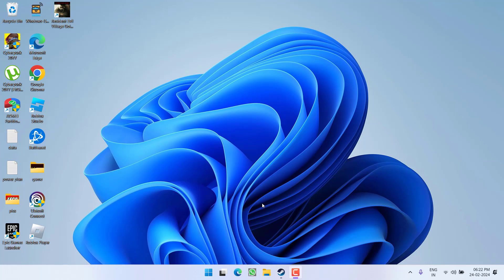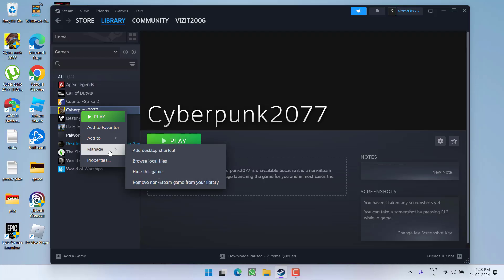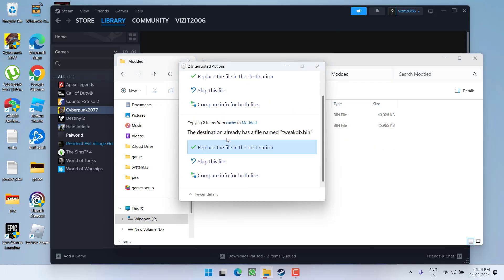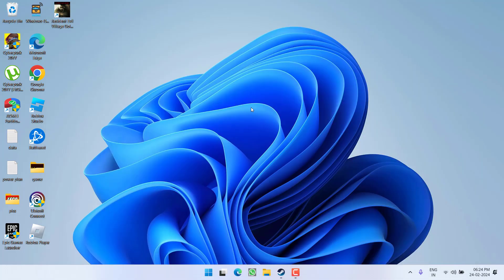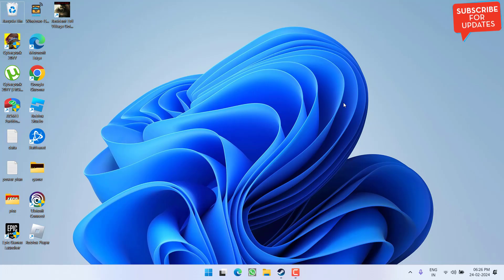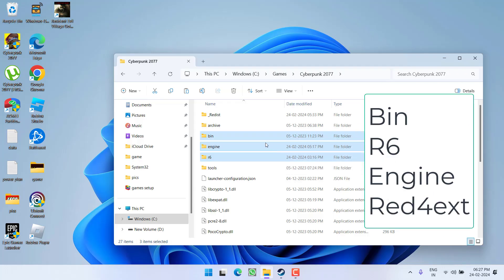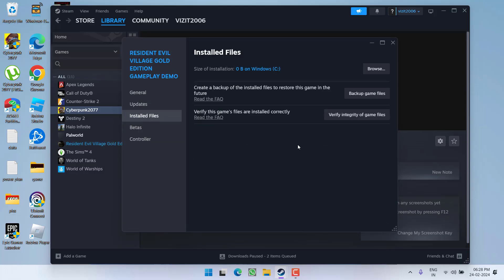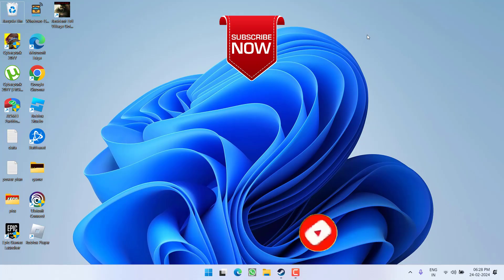Cyberpunk 2077 encountered an error caused by corrupted or missing script file Fix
While launching the cyberpunk 2077 users are getting the error "Cyberpunk 2077 encountered an error caused by corrupted or missing script file and will now be forced to close" and then the cyberpunk 2077 crashed.
So this video is all about fixing this issue of cyberpunk 2077 error caused by corrupted or missing script file.
Watch the complete tutorial to get the proper resolution for error.

00:00 Introduction
00:18 Method 1 by providing the required files
01:15 Method 2 by removing the problematic mods
01:57 Method 3 by removing the corrupted files from the directory